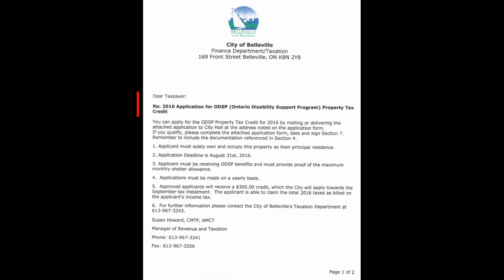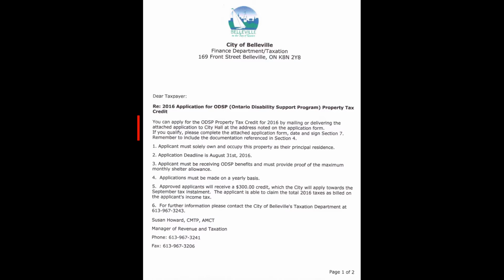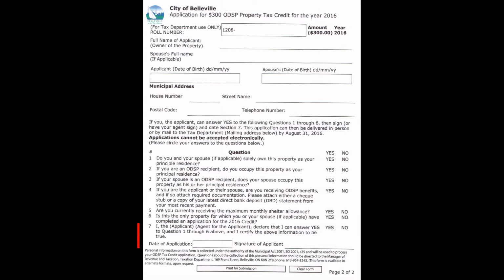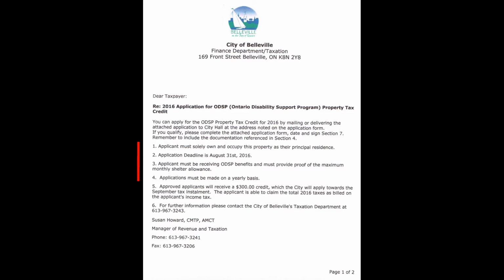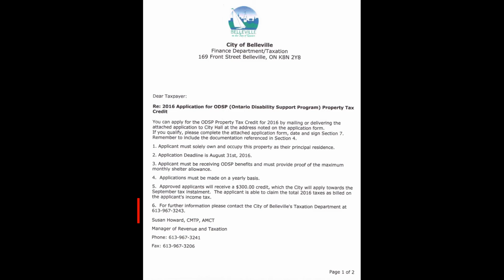2016 Ontario Disability Support Program Property Tax Credit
This video is for ODSP recipients who own their own home (including paying a mortgage).  Today I completed my 2016 application for the ODSP property tax credit.  Since making this video I've found out some communities only offer a deferral --- meaning the property tax is due upon the sale of the house.  Where I live it is a 'credit'.